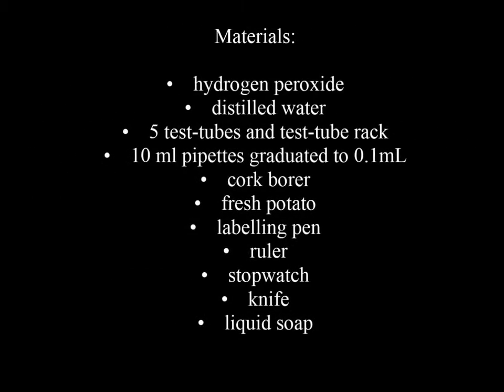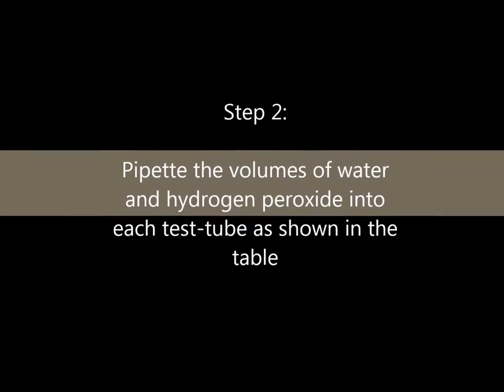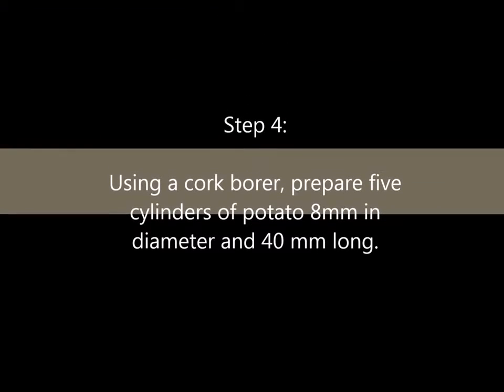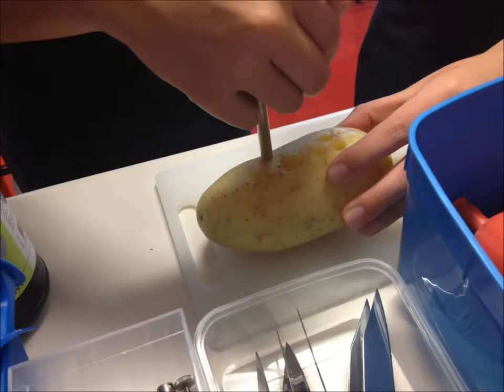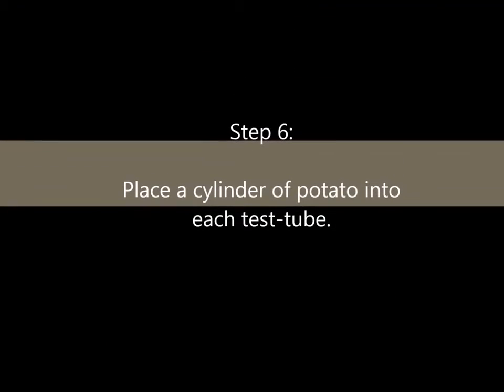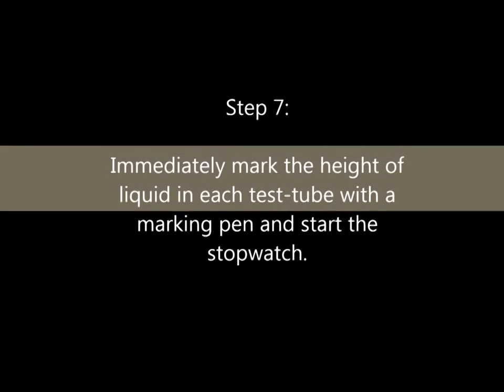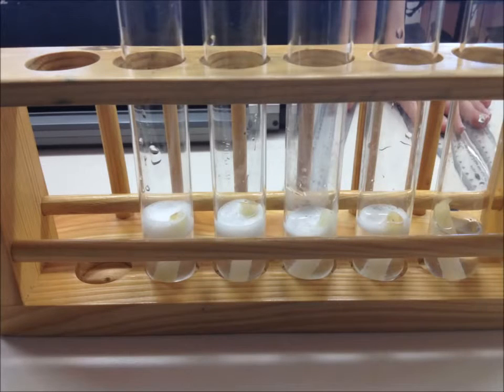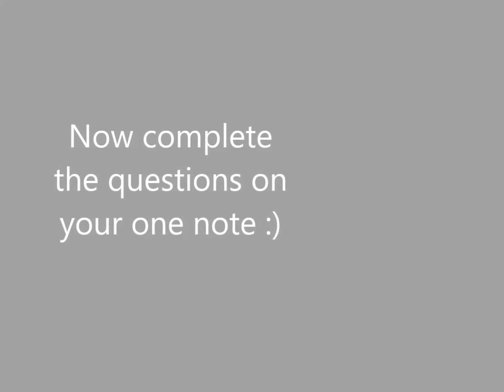The Affect of Substrate Concentration on Enzyme Action